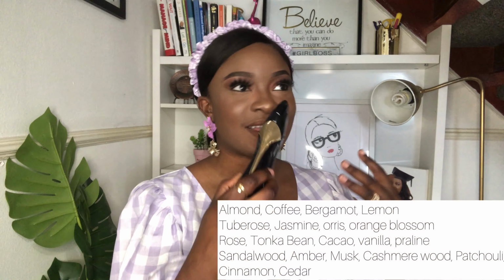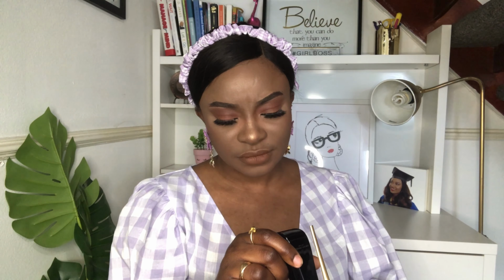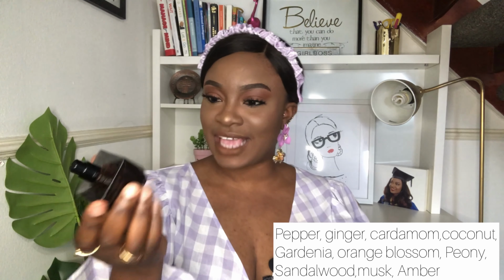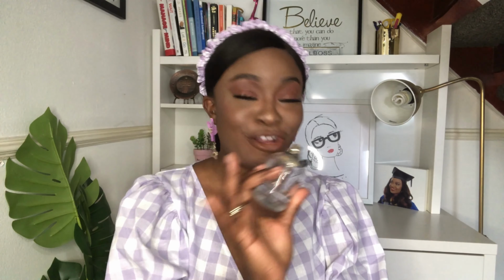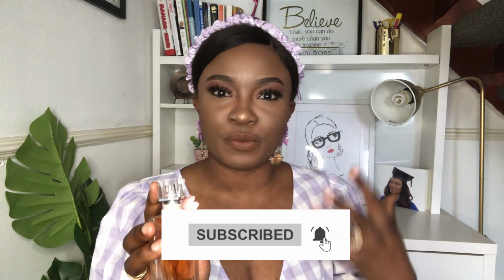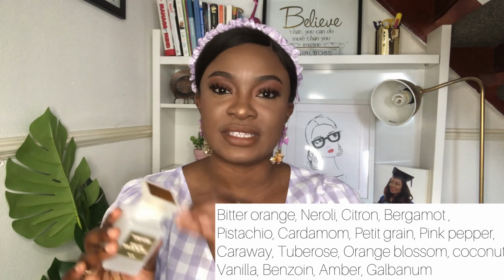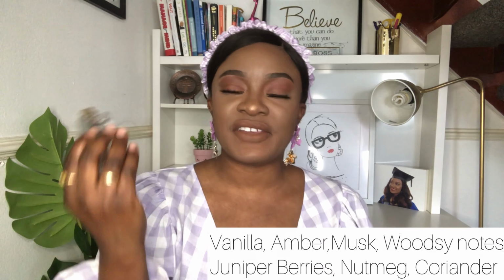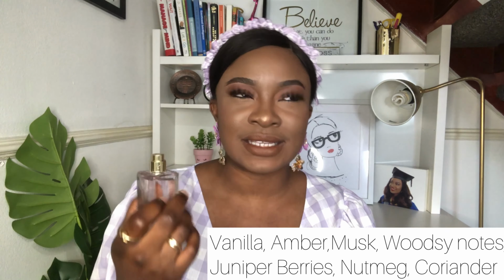SUMMER FRAGRANCE Collection 2021| Amouage Sunshine| Tom Ford Soleil Blanc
Hello 👋🏽 my people, my people! If it’s your first time here, then Salutations! My name is Priscilla and I make videos on beauty, fashion and lifestyle.

Musician: LiQWYD

Favourite fragrances for Mother’s Day:

summer fragrance collection 2021, best summer fragrances, tom ford soleil blanc, perfume collection 2021, amouage sunshine, summer perfumes for women